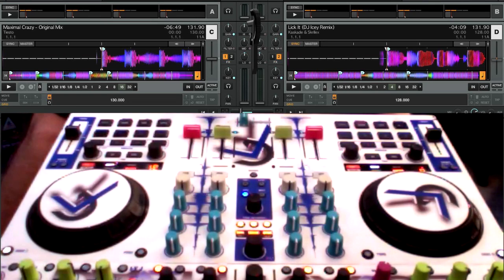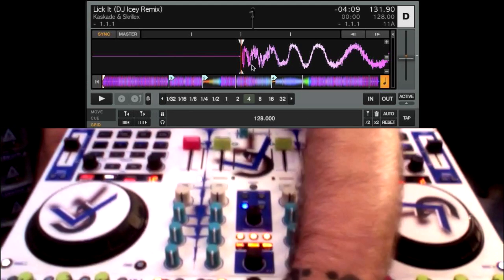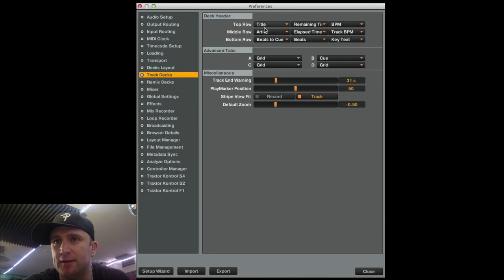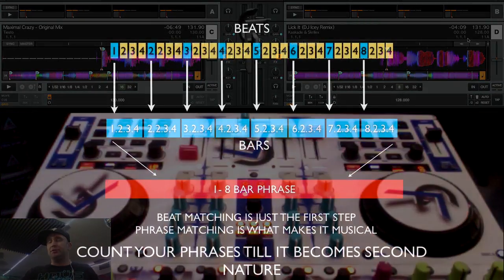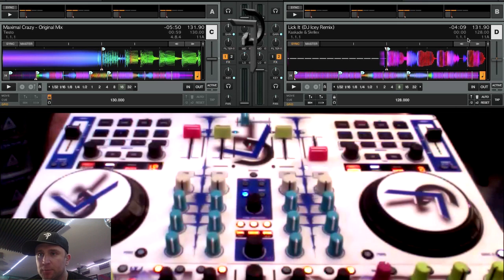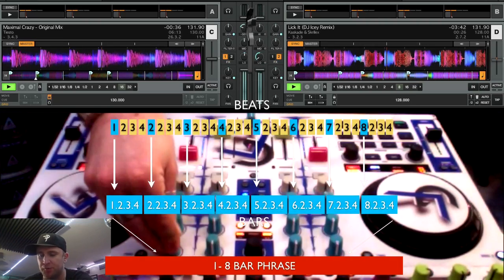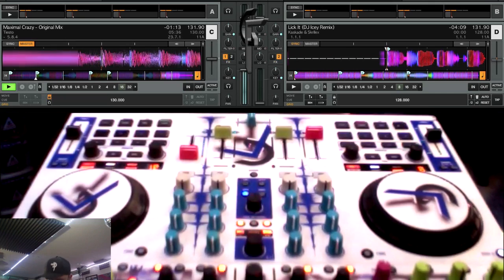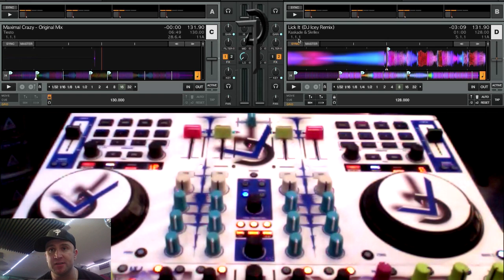Daven Treague Traktor Tutorial #4 ( Understanding Beats Bars Phrases Grids )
Tracks used in this tutorial " Lick It " - Kaskade, Skrillex ( Dj Icey Remix) Download

In this tutorial i am covering some basics of understanding music, including Beats, Bars, Phrases... Also a brief explanation on setting grids inside Traktor Pro 2 and the benefits of doing so.

Be sure to check out my Facebook page for any additional info or shows in your area or my official web page as well